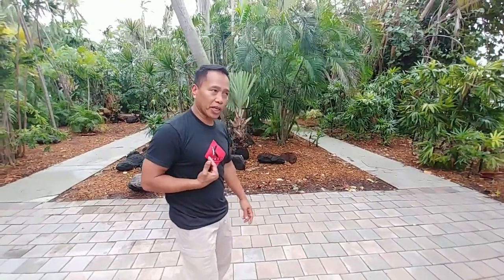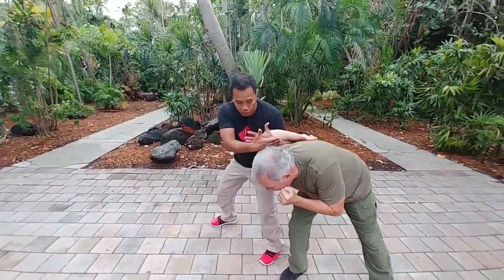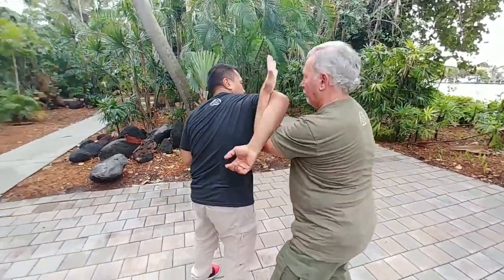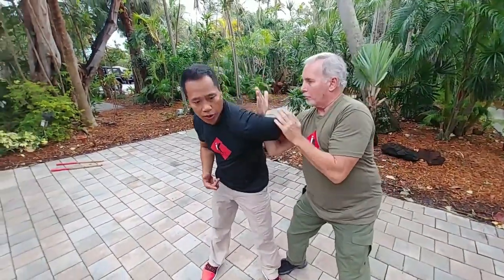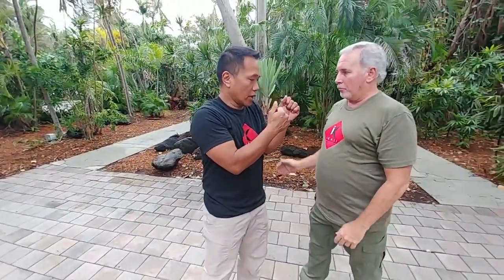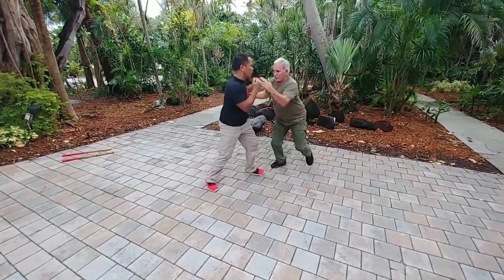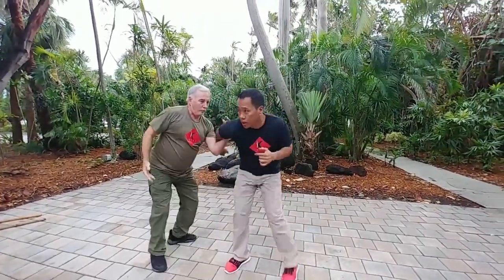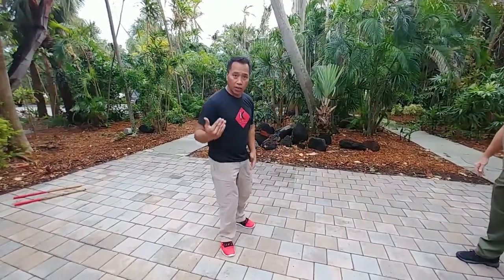7.5 Arm Lock with Ranging | Filipino Martial Arts Closing the Gap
A Filipino Martial Arts Master "Tuhon" Apolo Ladra demonstrates the Arm Lock with Ranging from one of the lessons on our Closing the Gap series.

For more information about the Kali Courses, opt into our website kalicurriculum.com

FKA New Jersey follow along!